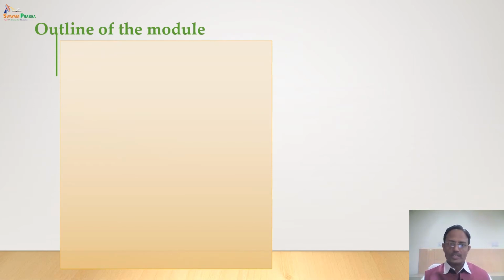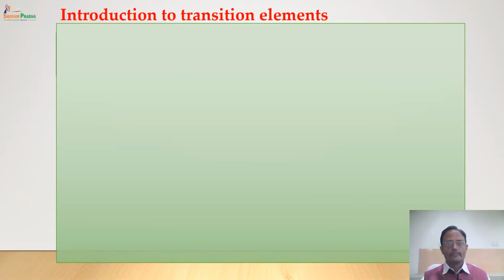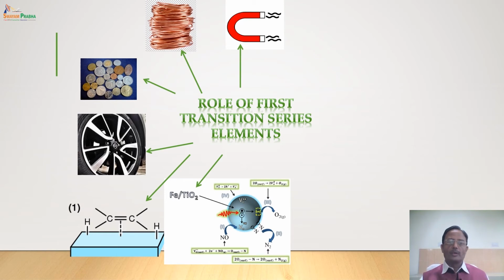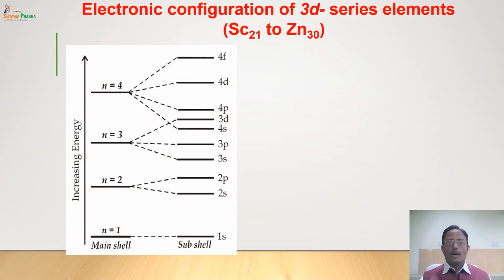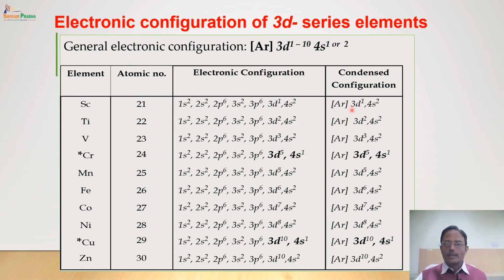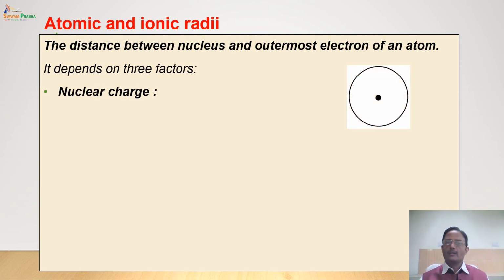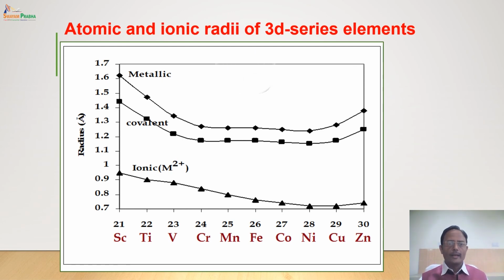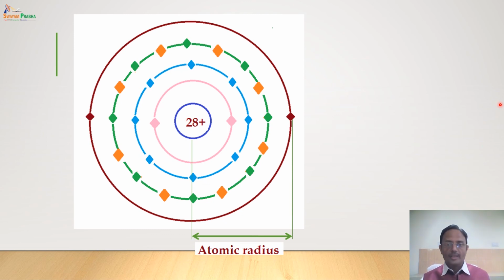Transition Elements 1